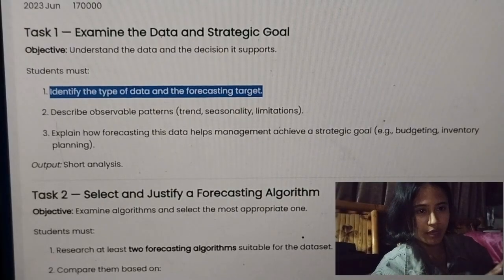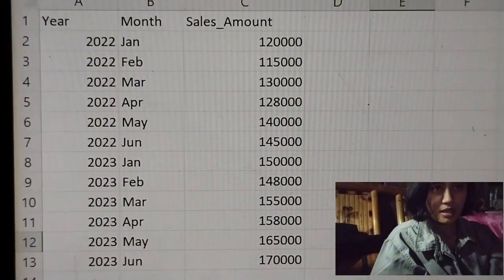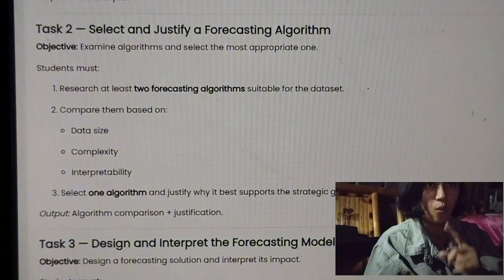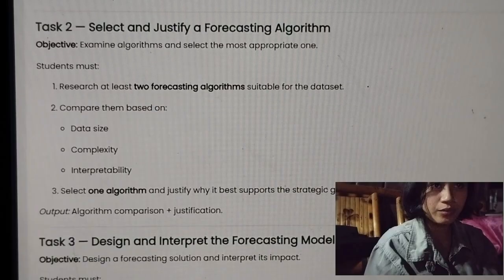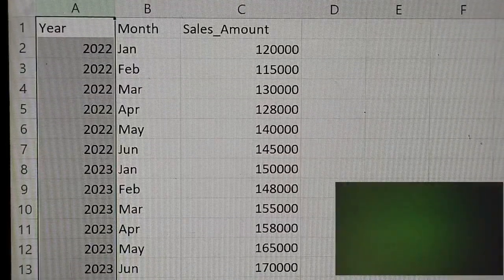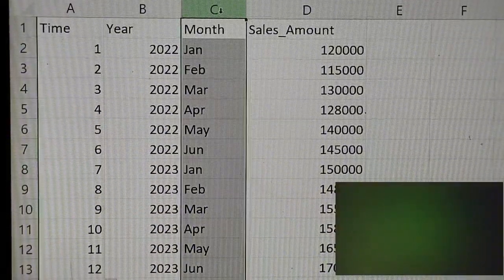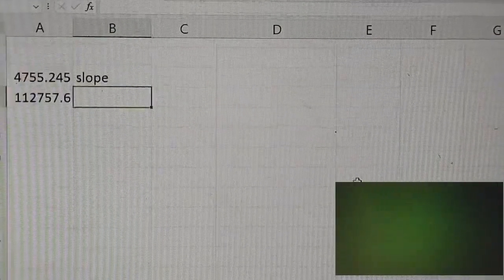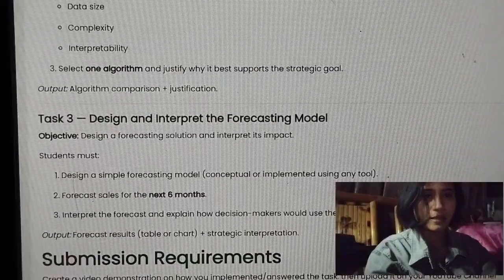Laboratory 3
Laboratory 3: Laboratory Exercise: Forecasting for Decision Support (DW & Data Mining)